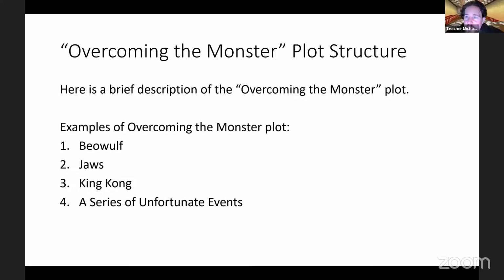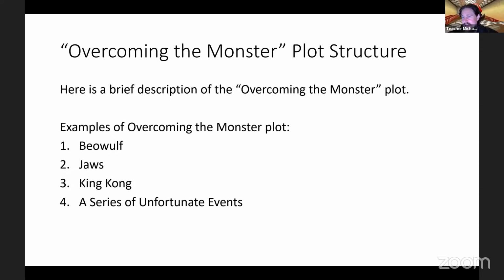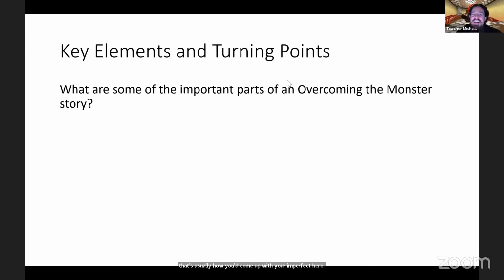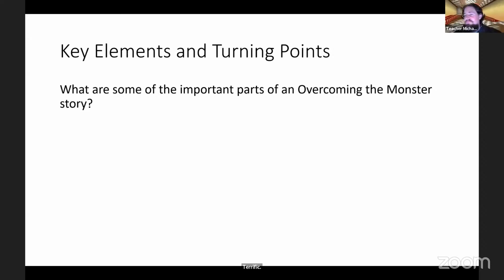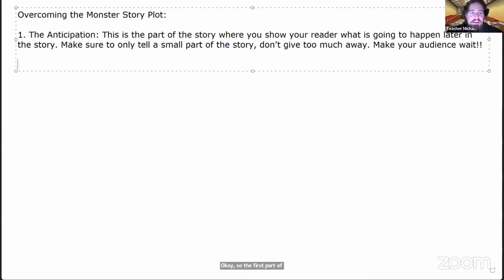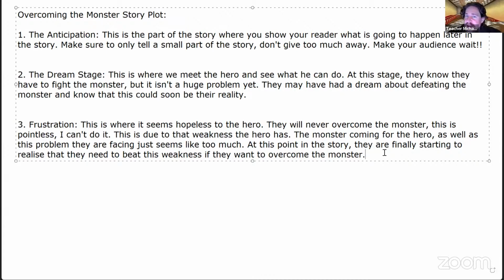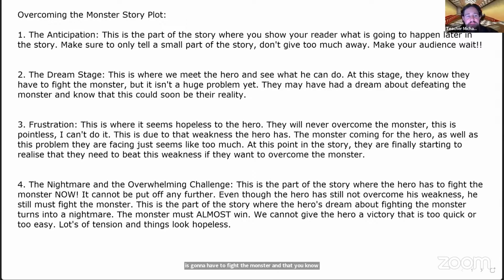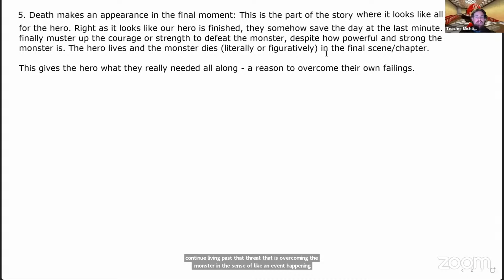Michael Peretz's Imaginative Writing Class | Lesson 2 | Mon 30/10/2023